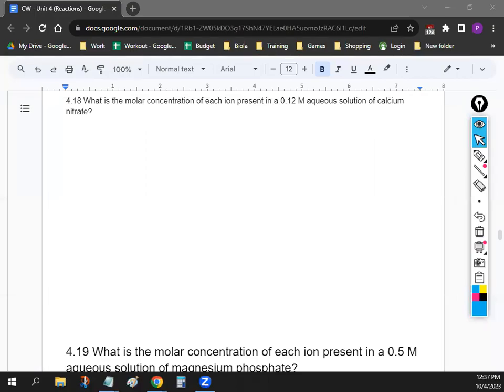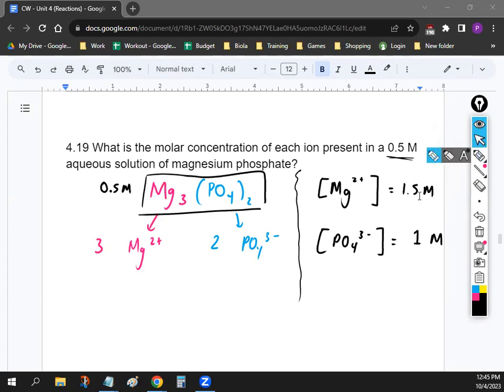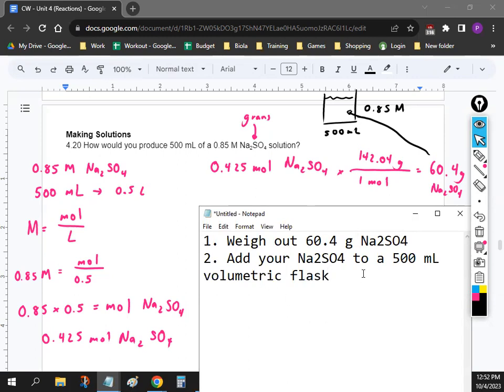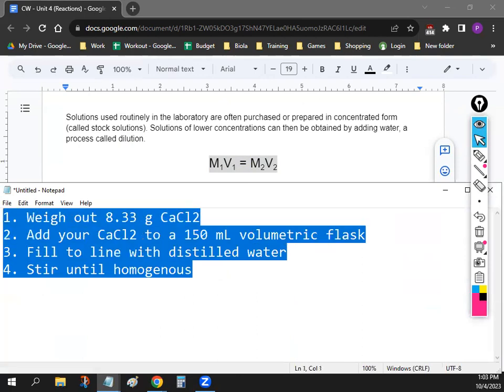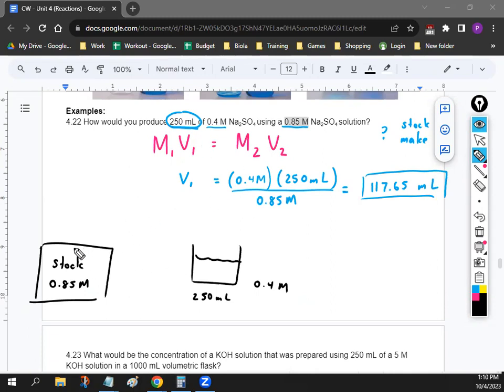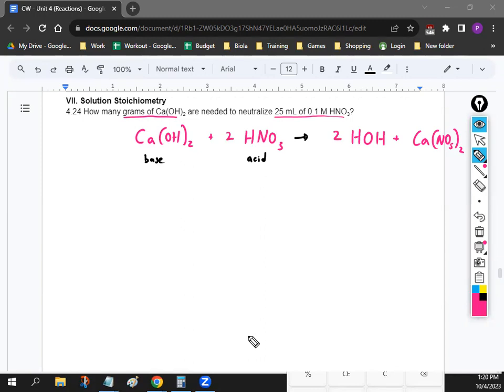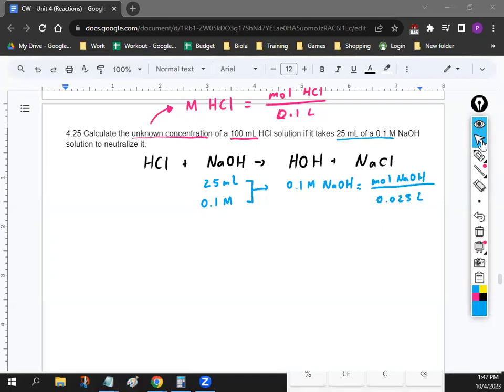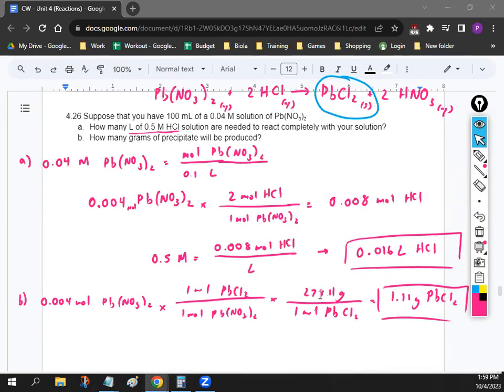AP Chem - Unit 4, Lecture 4 (Making Solutions, Dilutions, Solution Stoich) | Mr. Oh Chemistry